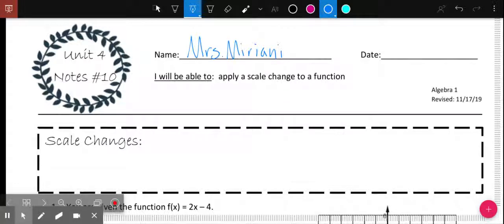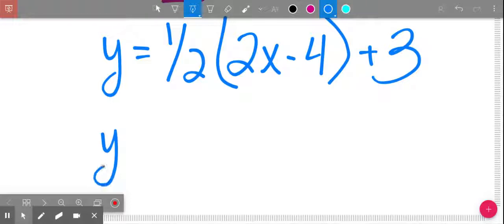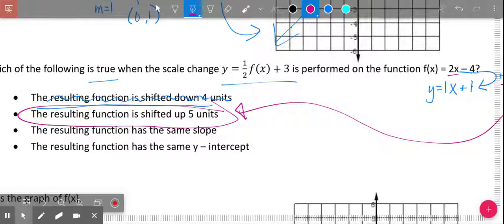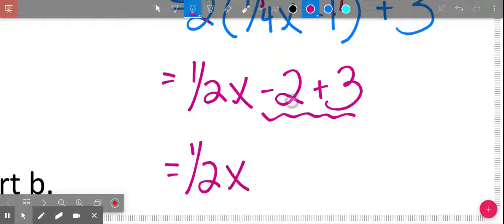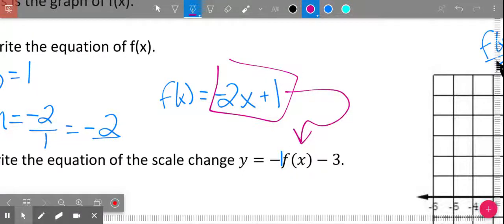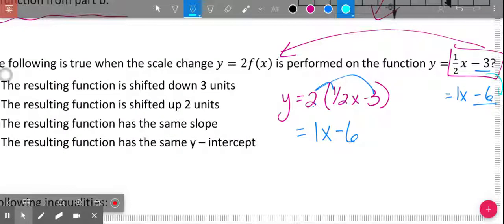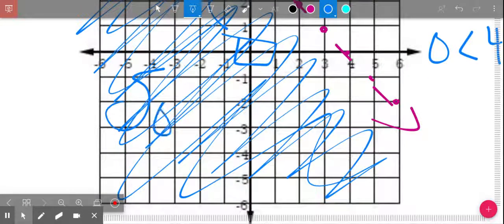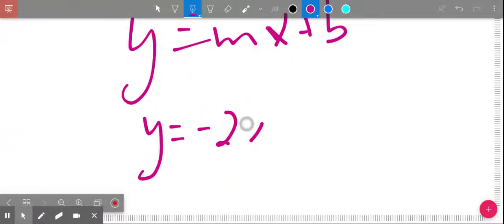Unit 4 Notes #10 - Scale Changes